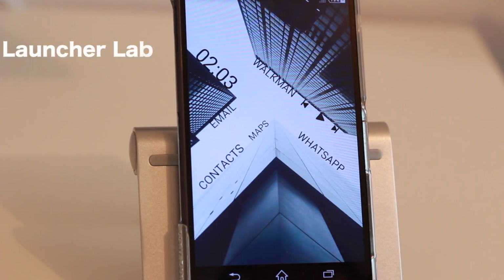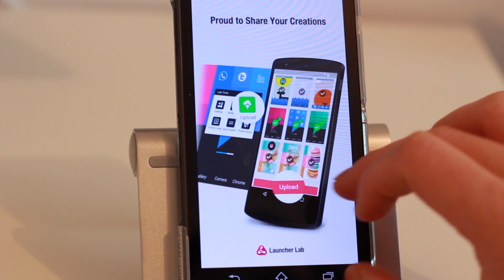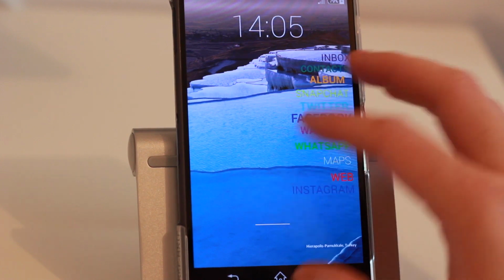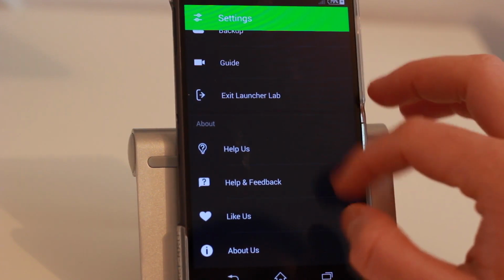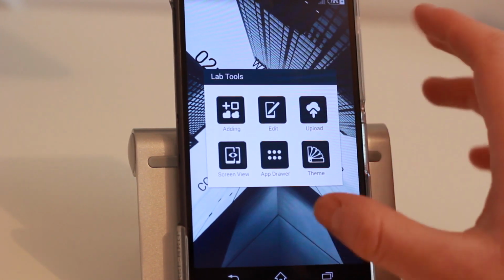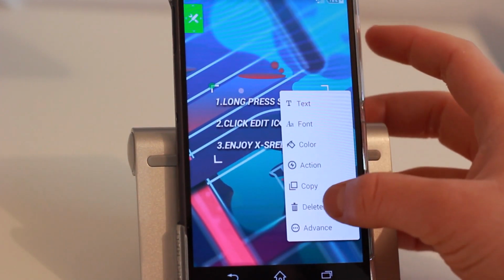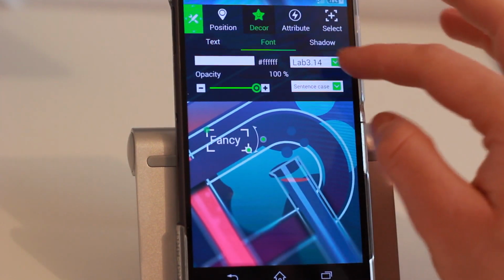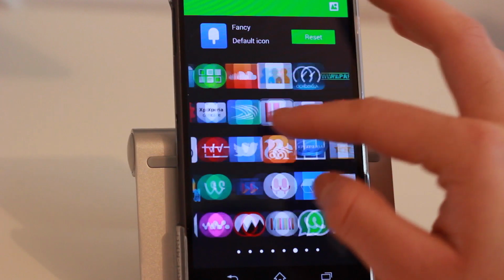Launcher Lab - Easily Create Your Own Launcher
This is one of the coolest launchers I have seen (Trust me I have seen a lot). Watch this video to find out why I digg this one so much.